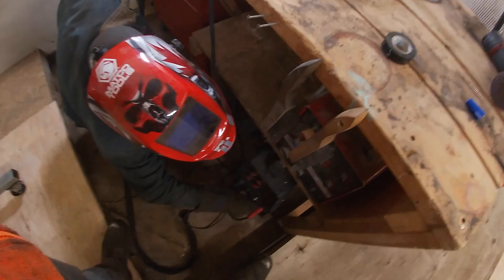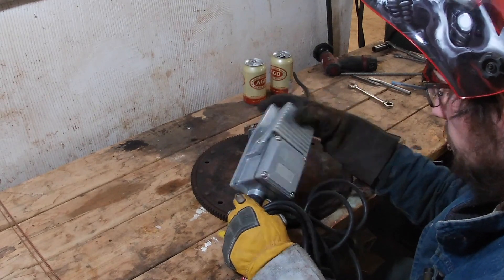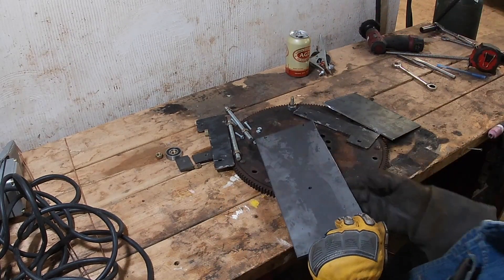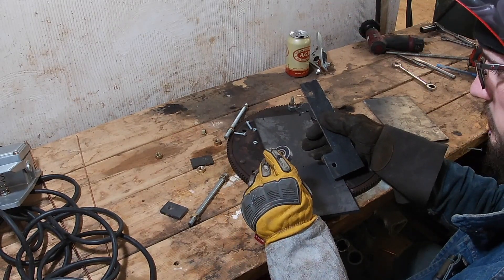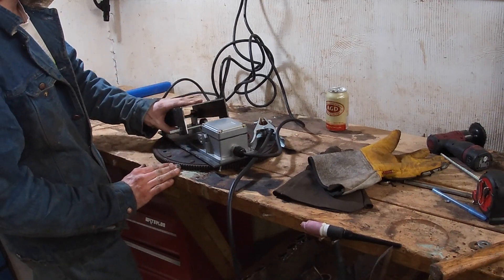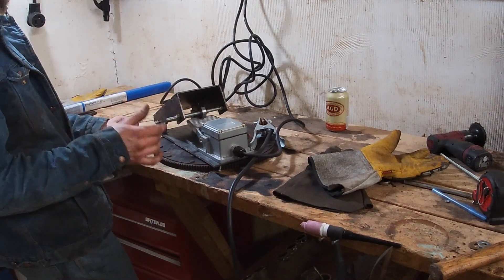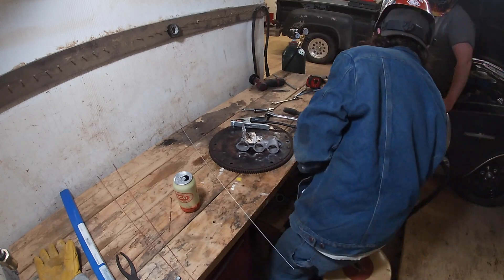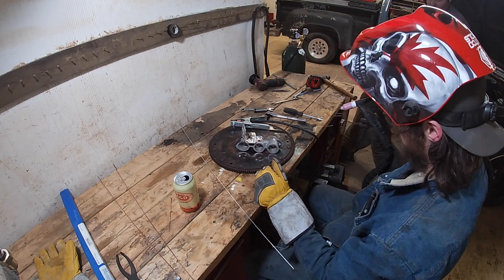Eastwood TIG 200 pedal upgrade and DIY pulse function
This time Steven decides he has had enough of the pedal that came with his Eastwood TIG 200 welder. His solution is a extremely low cost DIY upgrade to the pedal that came with it. And he also came up with a DIY pulse function using the supplied torch trigger.

Also this video comes out on Steven's 25 birthday so make sure to wish him a happy birthday in the comments.